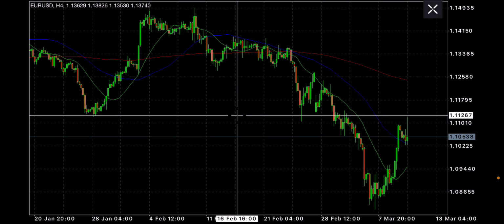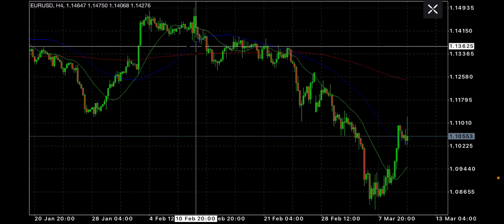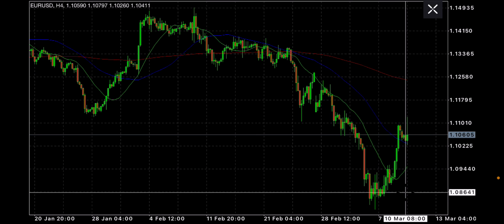Forex EURUSD Premarket Analysis For 3/10/2022